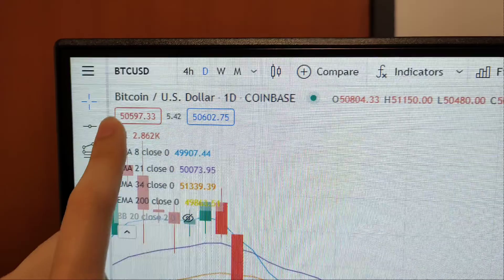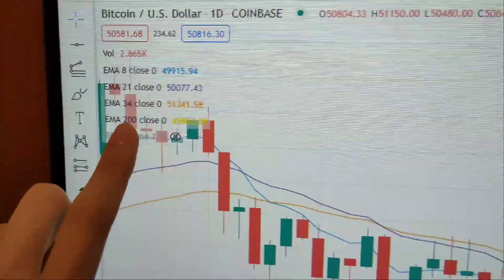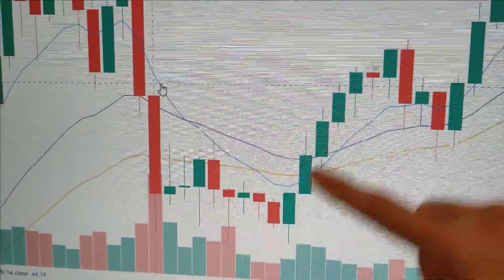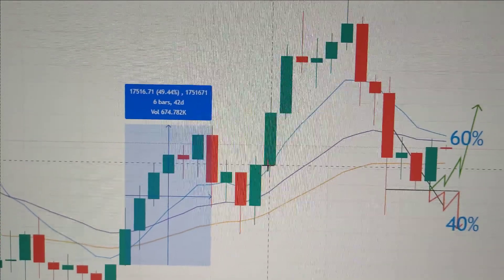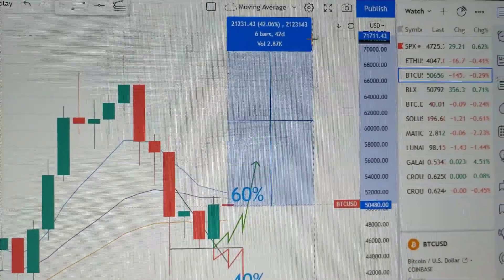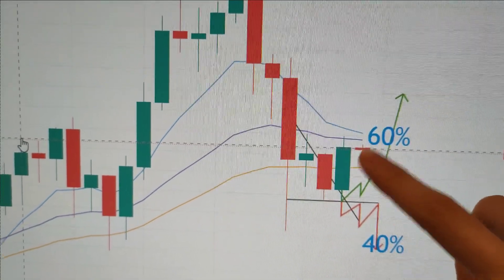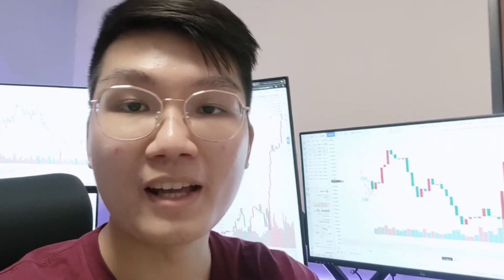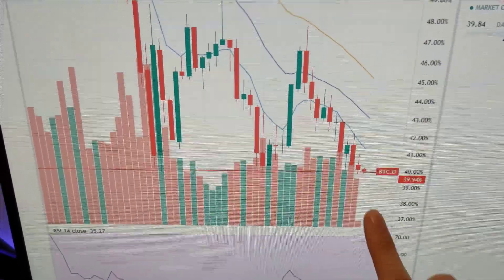EMERGENCY BITCOIN PUMP INCOMING!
Don't enter without a decisive breakout above the 21 weekly ema!!